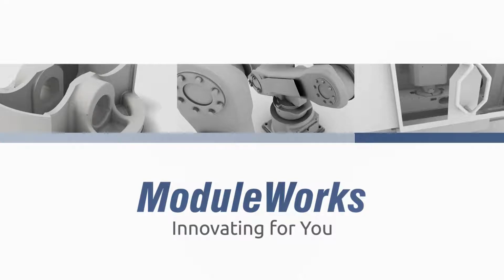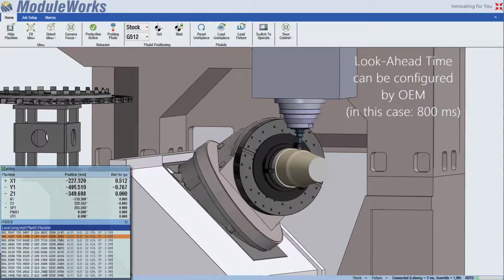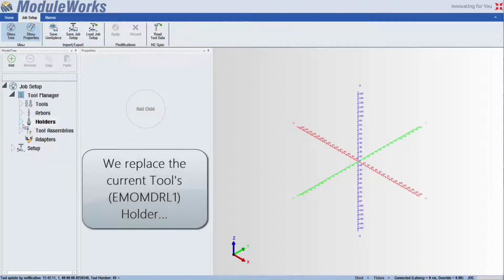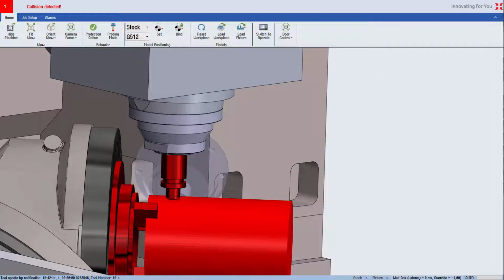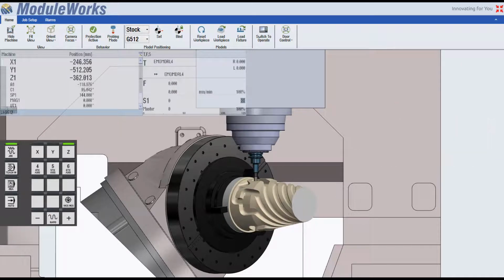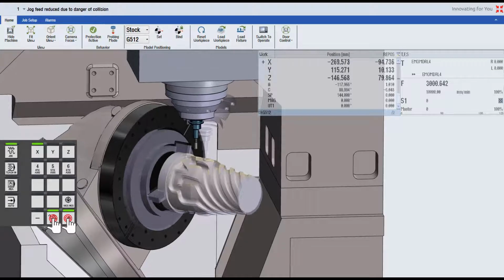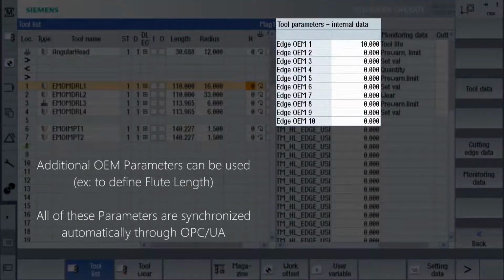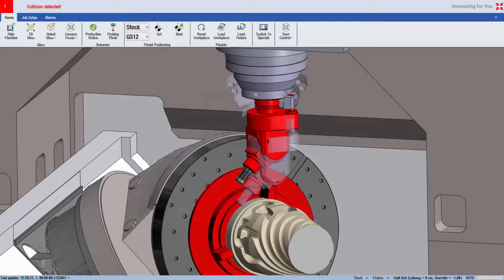Siemens Real-Time Collision Avoidance System (CAS)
Demonstration of the ModuleWorks Real-Time Collision Avoidance System on Siemens SINUMERIK 840D sl CNC Control